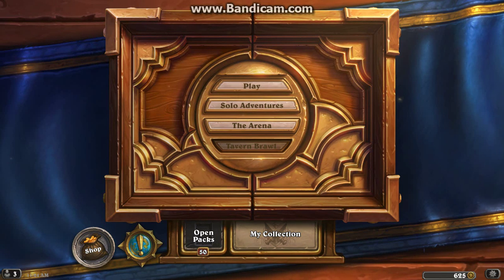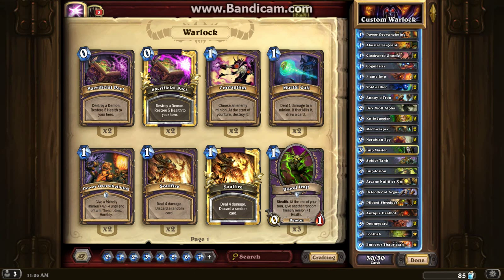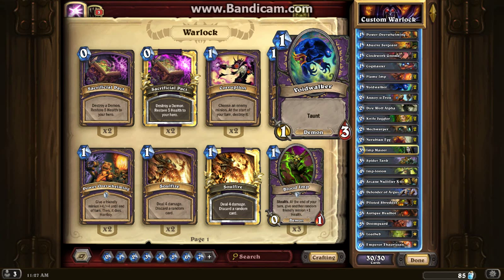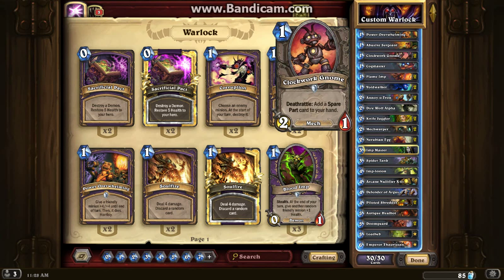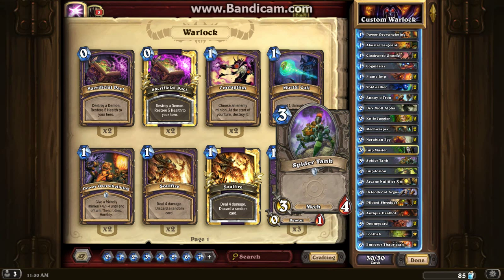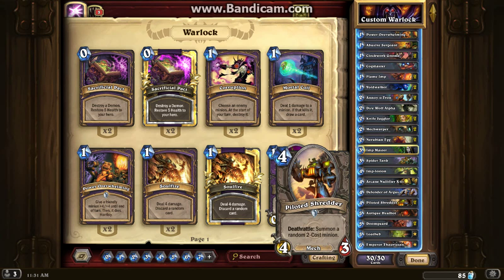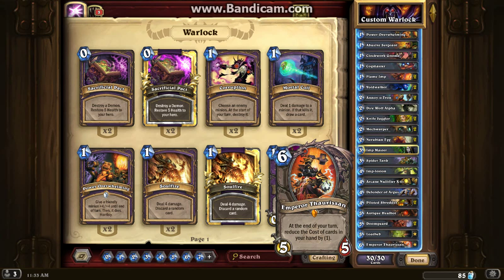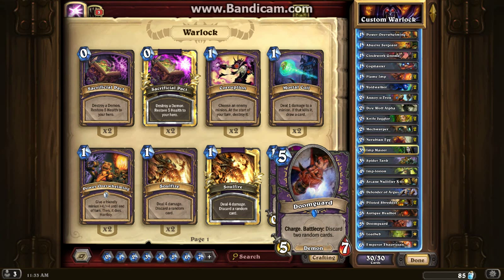Hearthstone Budget Mech/Zoo Deck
This is a video on a deck tech that I have and play with currently. It is a lot of fun seeing how everything in this deck can synergy so well together at times and just really feels good when everything goes your way!